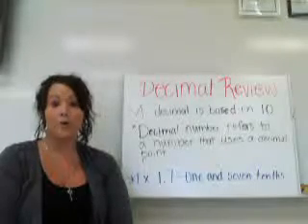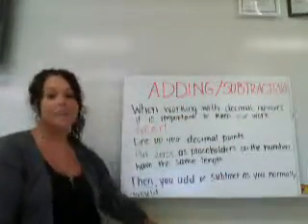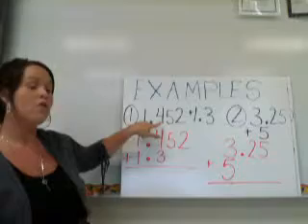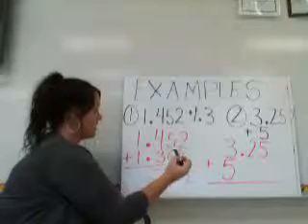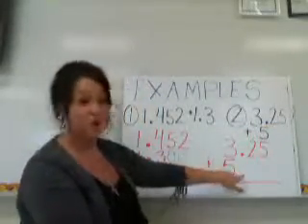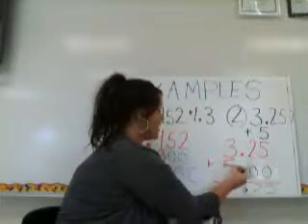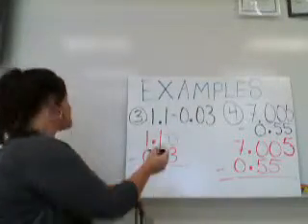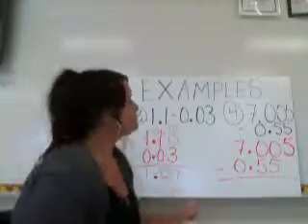Adding/Subtracting Decimals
This is a review from 5th grade on adding and subtracting decimals.